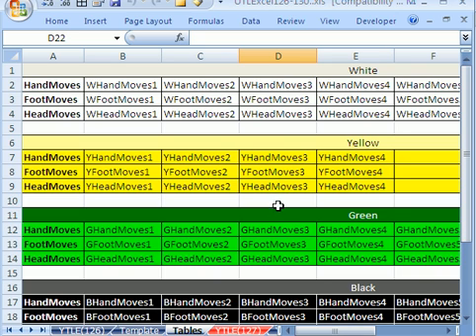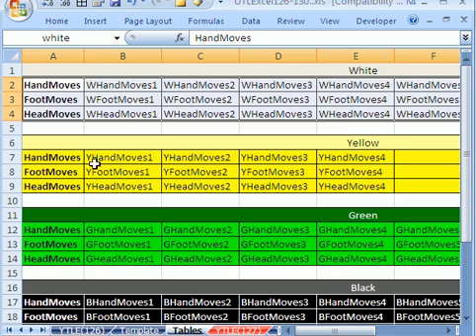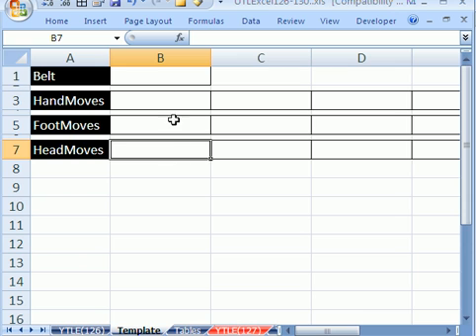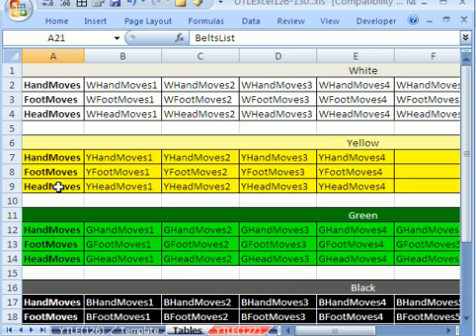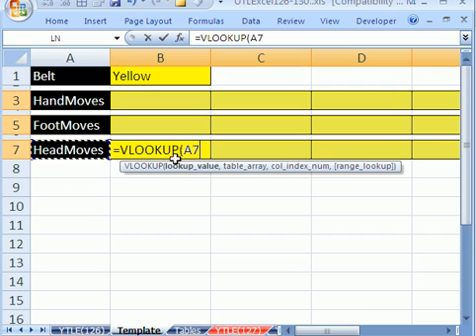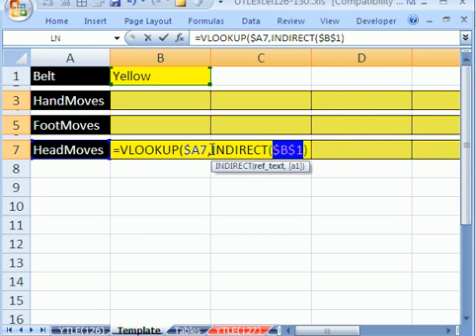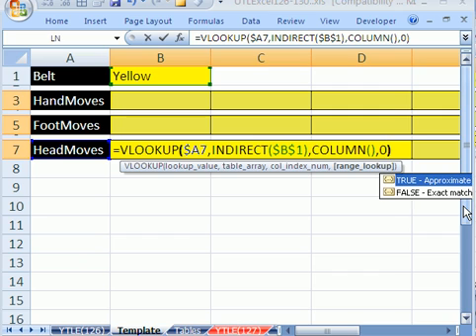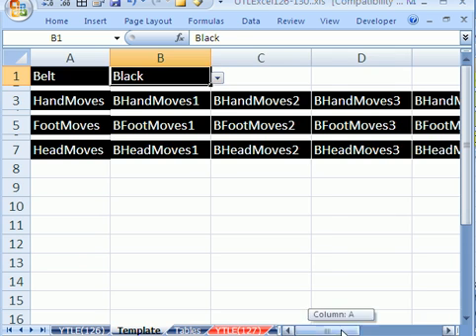YTL Excel #126: VLOOKUP & INDIRECT & COLUMN functions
See how to retrieve values from more than one table. See how to populate a template with values using Data Validation, VLOOKUP, INDIRECT, COLUMN, and Custom Number format.

See how to name ranges of cells, Data Validation Drop Down List, VLOOKUP & INDIRECT & COLUMN functions and Custom Number format to retrieve values from more than one lookup table.